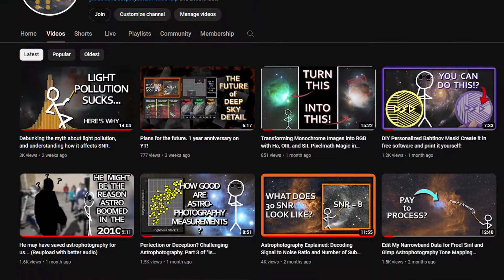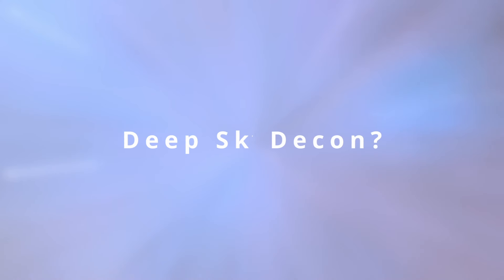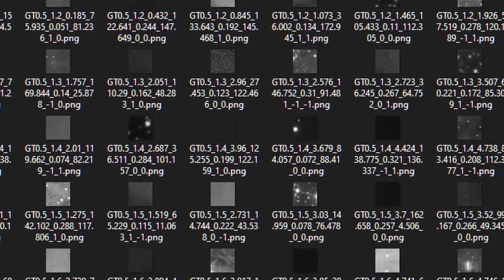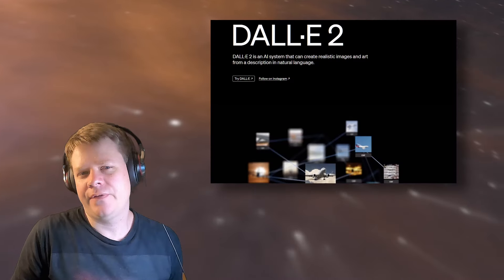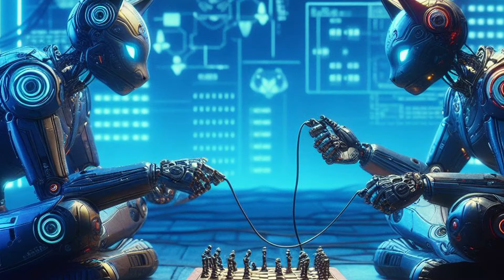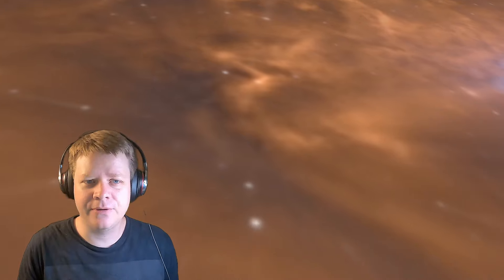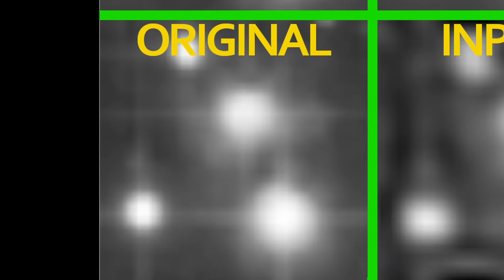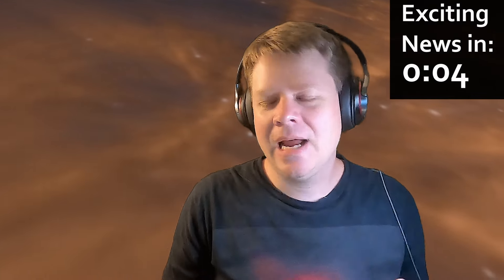I've been working on something special...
Become a buymeacoffee member to help choose which products I review

HEQ5 Mount (mine is Orion Sirius, which is equivalent)
Optolong Filters (LRGB, SII, Ha, OIII) (the Ha and OIII narrowband filters are better than what I have)
Skywatcher Evostar 80mm (equivalent lens)
USB RJ45 Cable (connects mount to laptop directly; mine is a different brand, but this should do)
0.8x Reducer (mine is Orion, but this should be equivalent)